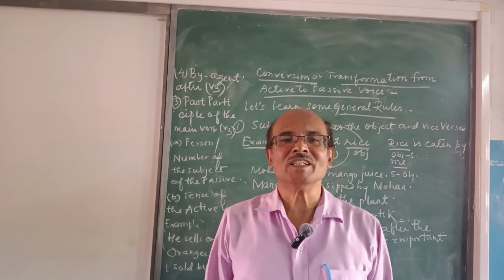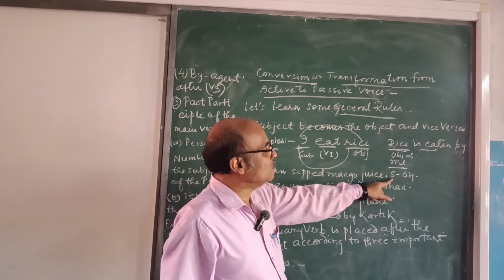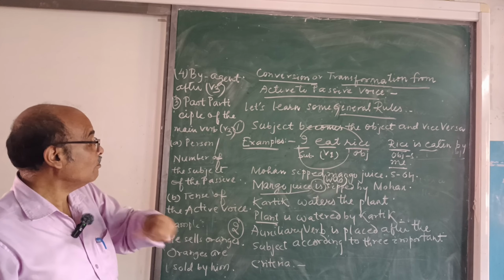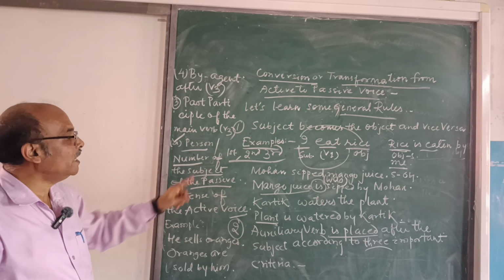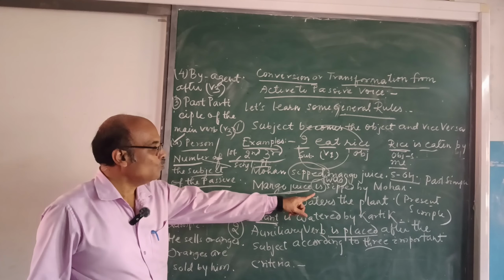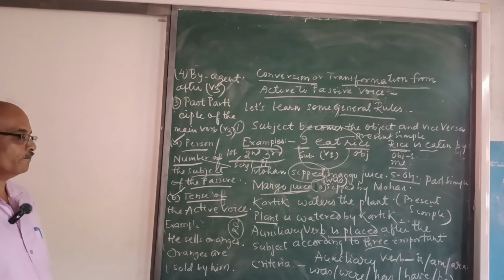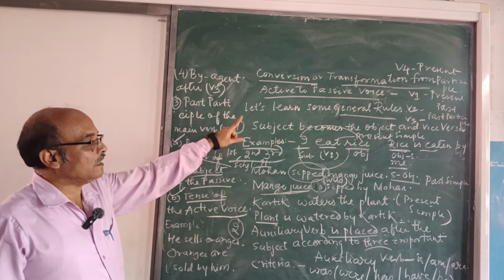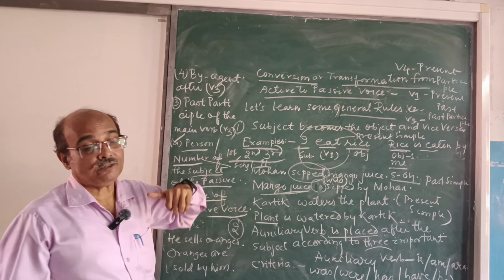Active and Passive Voice Made Easy ⚡ Learn Fast with Examples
Struggling to understand Active and Passive Voice? Don’t worry—this video will make it super easy! 🎯

In this lesson, you’ll learn what active and passive voice are, how to identify them, and how to convert sentences step by step. With simple explanations and real-life examples, this video is perfect for beginners and students who want to improve their English grammar skills.

✨ What you’ll learn:

Difference between Active and Passive Voice
Easy rules to change sentences
Step-by-step examples

Whether you’re preparing for exams or just want to improve your English, this video will help you build a strong foundation.

👉 Watch till the end and practice along to master Active and Passive Voice!